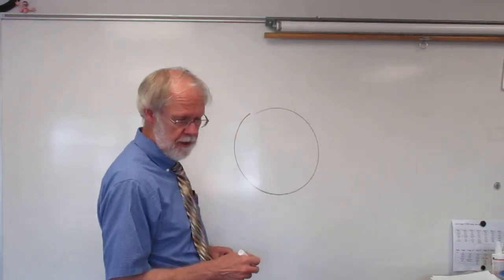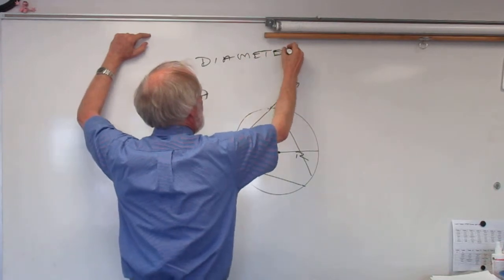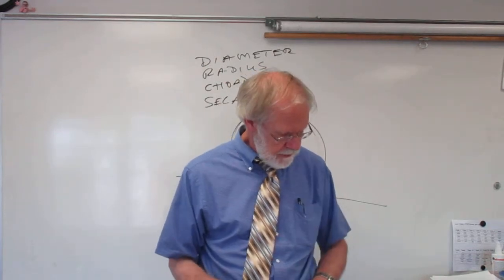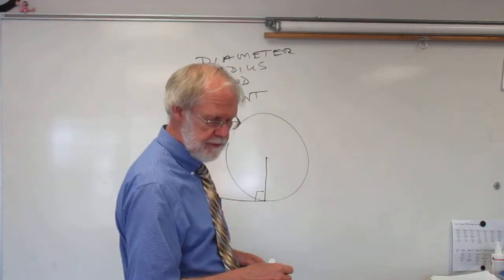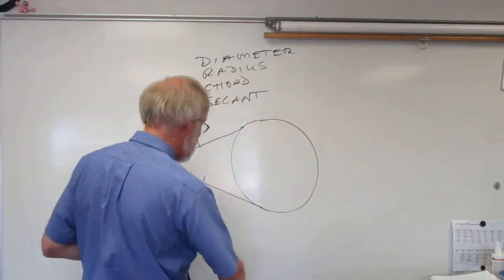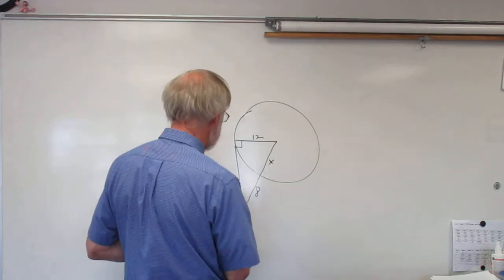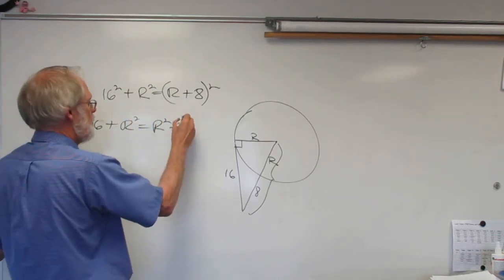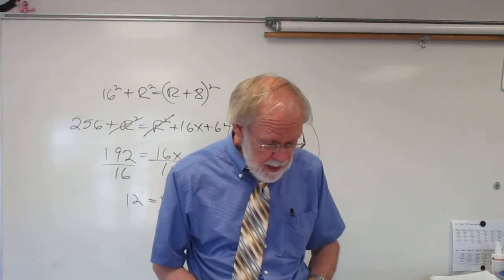Geometry 10 1 Circles